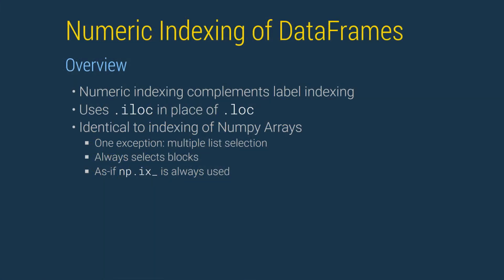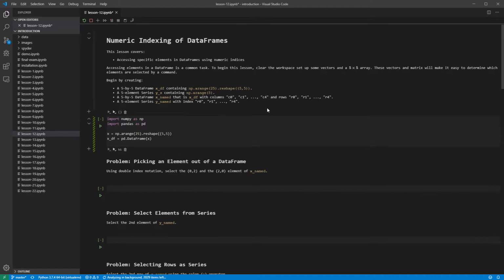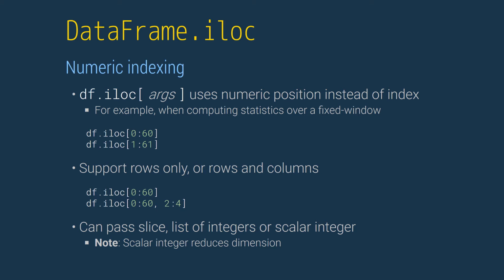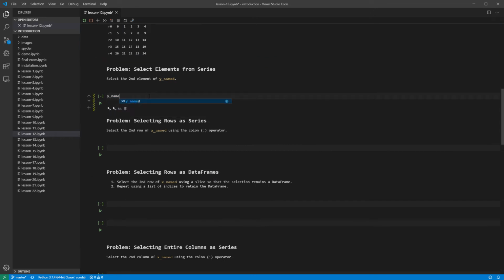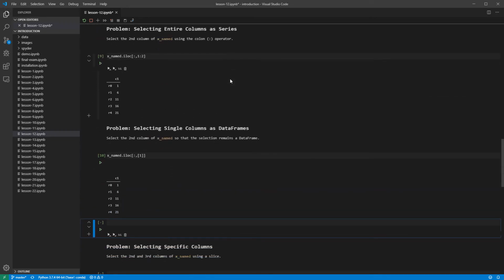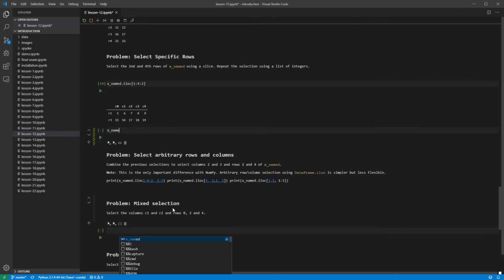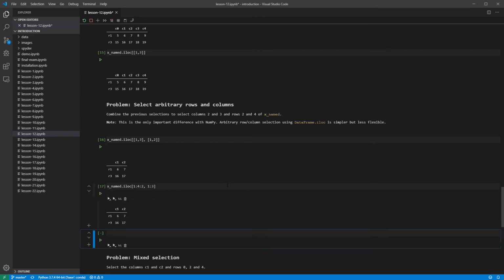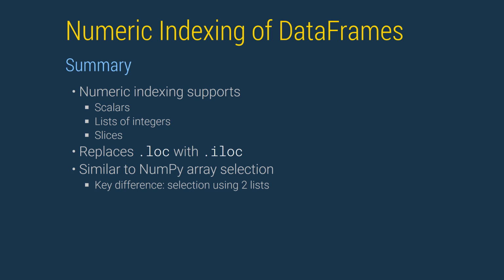Lesson 12: Numeric Indexing of DataFrames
Using numeric indexes to select elements from pandas DataFrames and Series